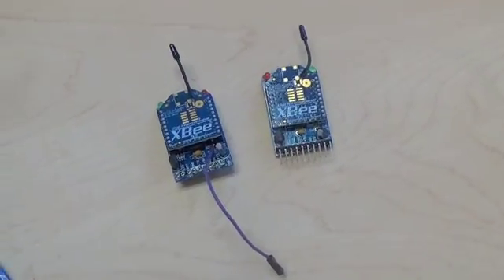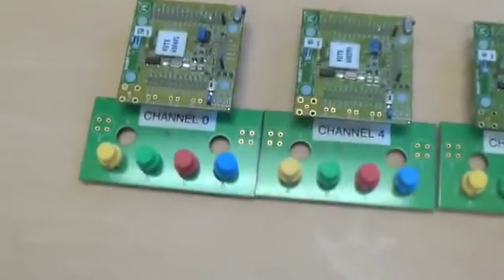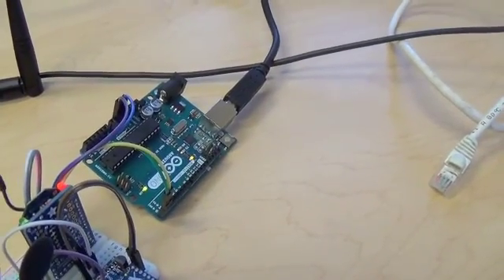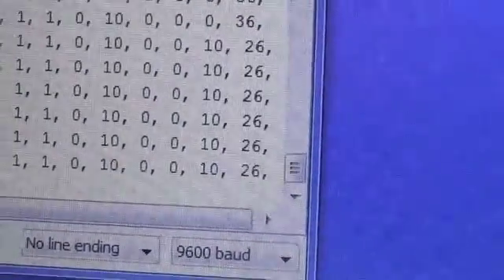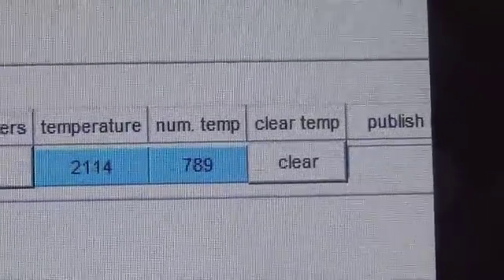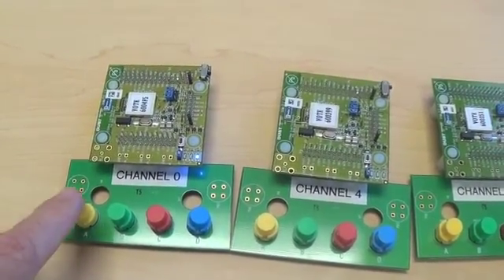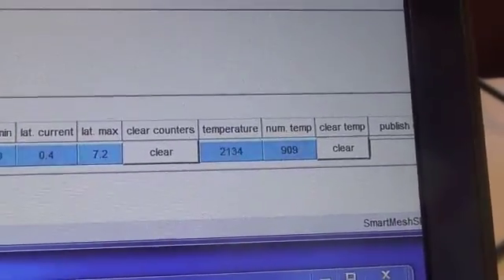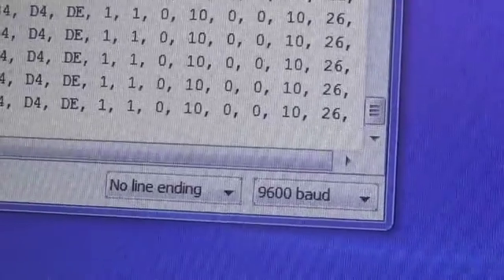Interference in Wireless Sensor Networks (SmartMesh vs Zigbee)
A brief demo showing how a single interferer can bring down a zigbee network, and how multiple interferers do not bring down a SmartMesh IP network